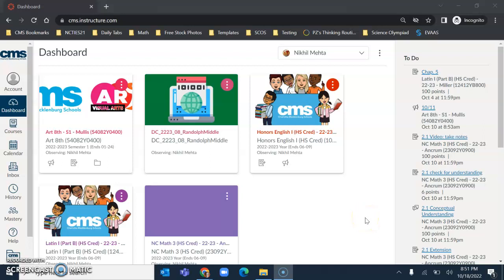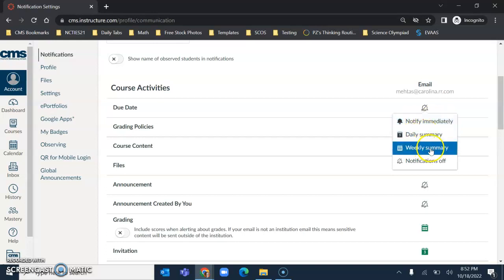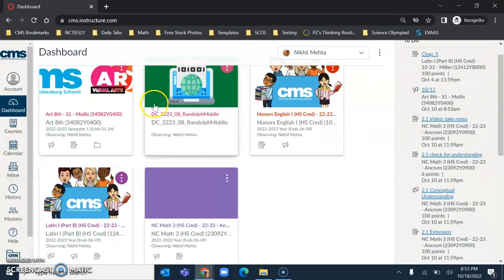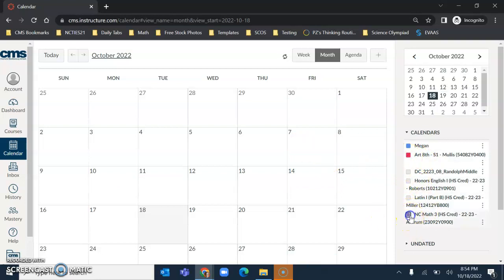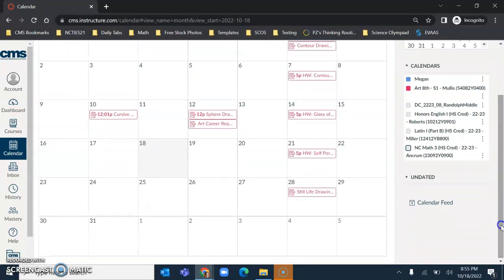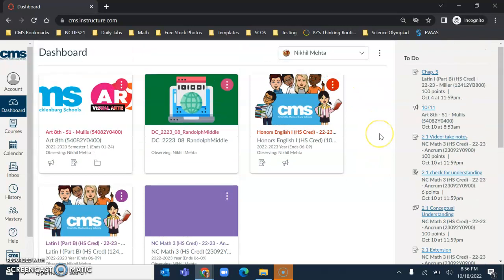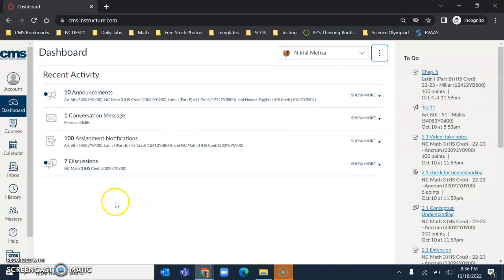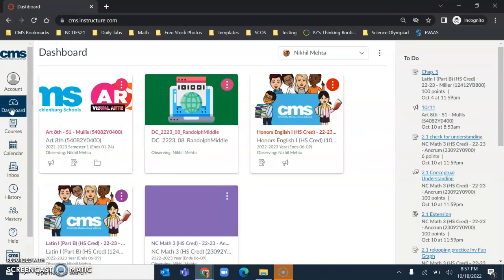Canvas For Parents